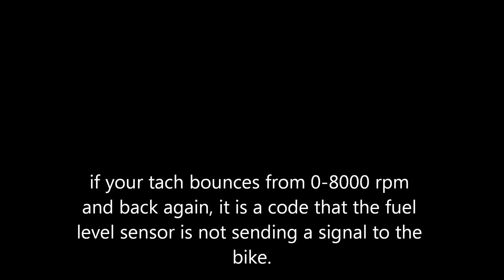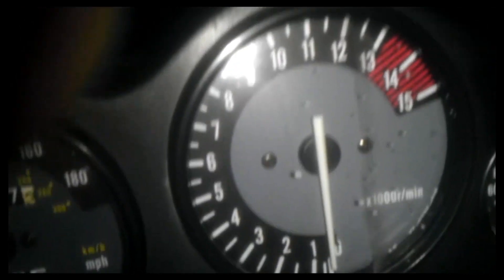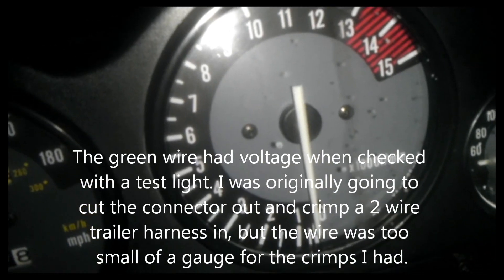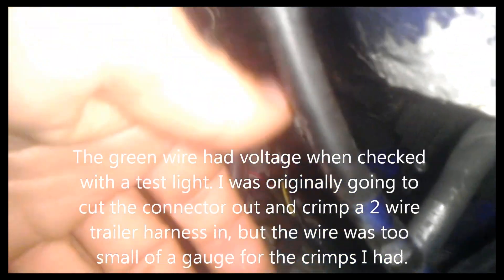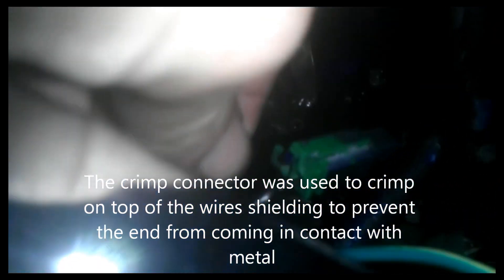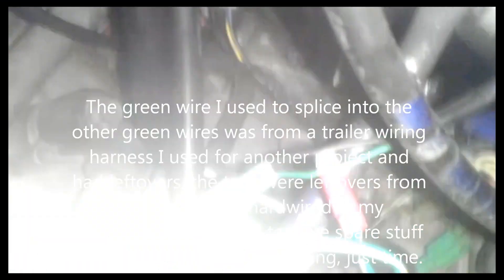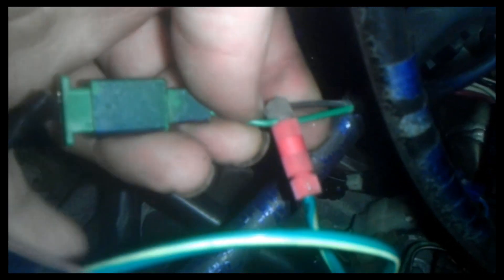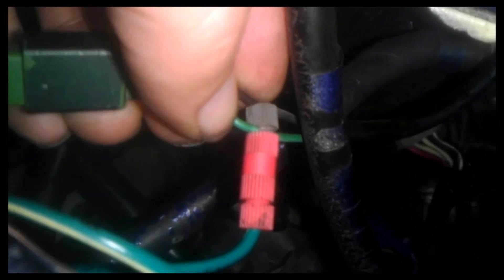Yamaha Tach bouncing, the problem and the the fix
Code 3000 rpm: Throttle position sensor
Code 7000 rpm: Exup Related
Code 8000 rpm: fuel level indicator light sending unit

you will not harm the bike to run it with the code, you just won't have a tach that works properly.

I haven't had this bike that long...I think in the video I called it a fzr600, my bad...it is actually a YZF600R.  It seems like the codes the yamahas throw are universal as I found the information I needed on a sportbike forum for R1 motorcycles.